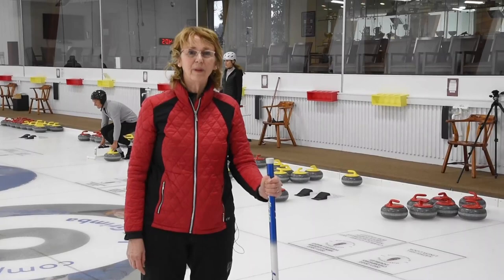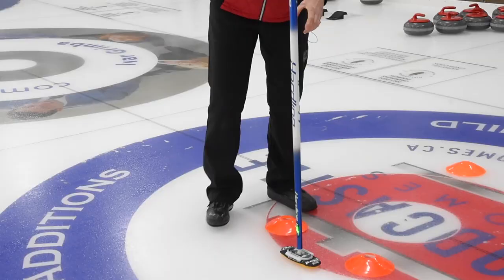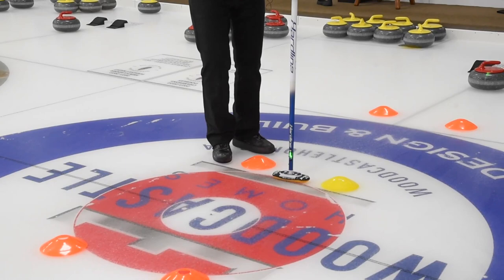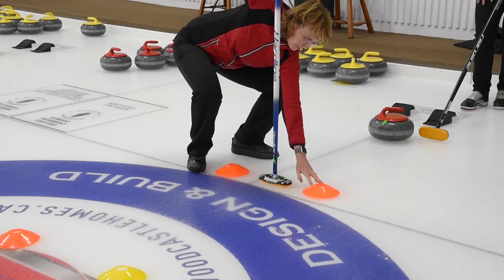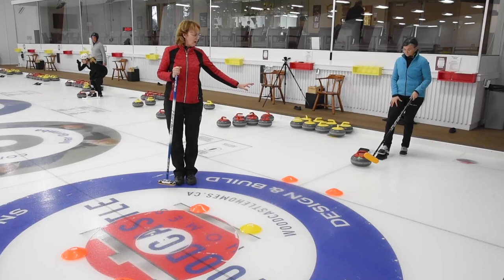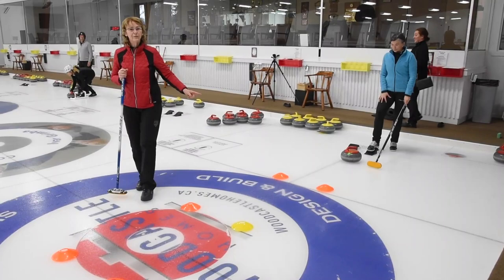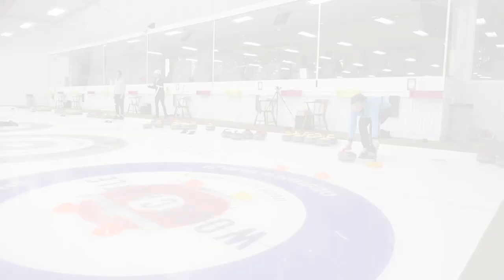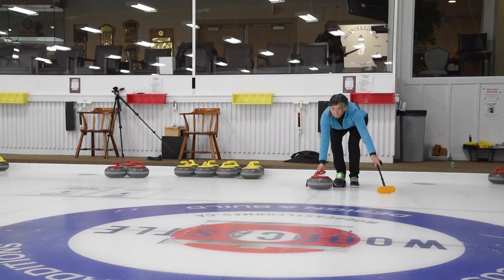Sweeping Saturdays with Delores & Janet - Practicing Your Delivery